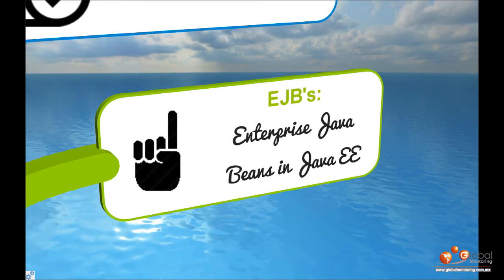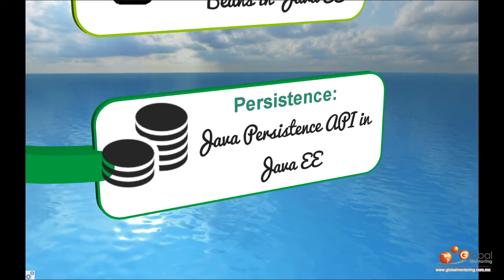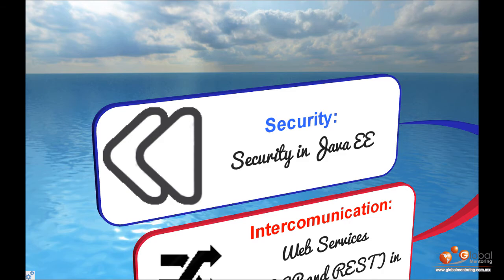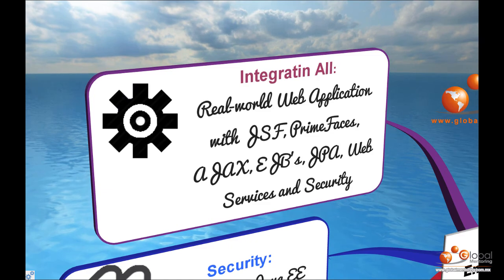Java EE (Jakarta EE) - Java University